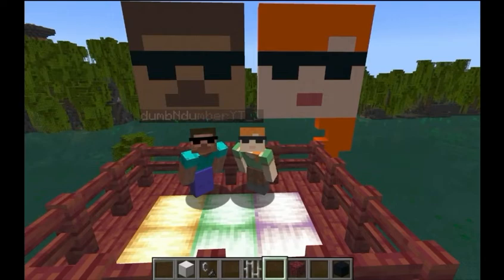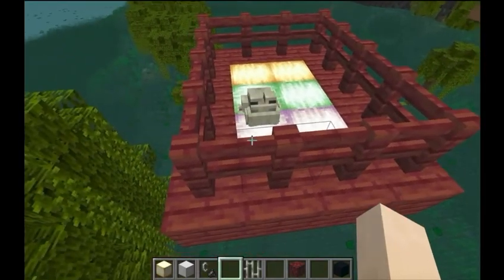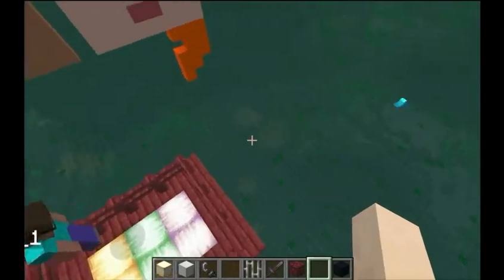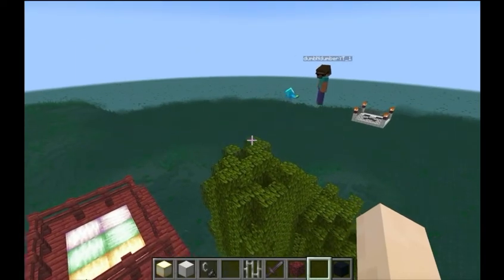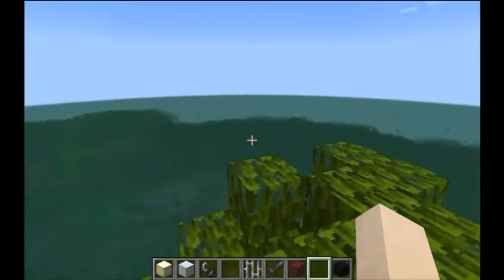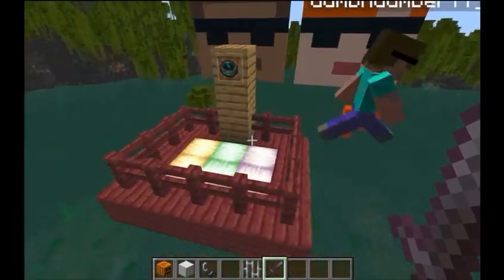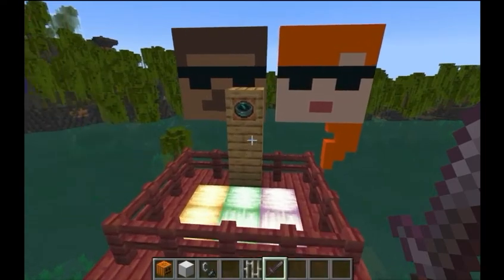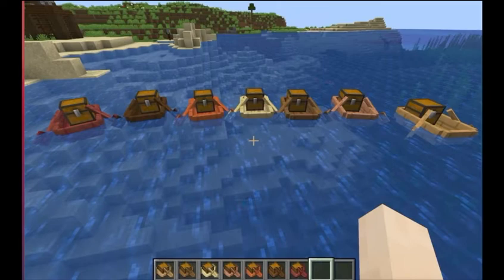New Mobs and Mangroves! D&D Review Minecraft 1.19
Minecraft 1.19 (The Wild Update) was just released to Java! In this video, Dumb and Dumber showcase and give information about each of the new items and mobs!